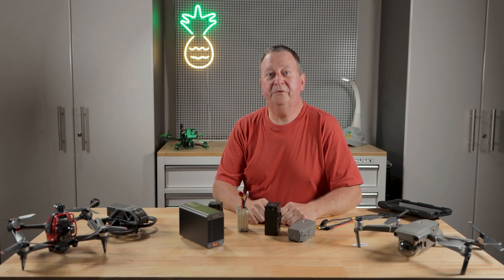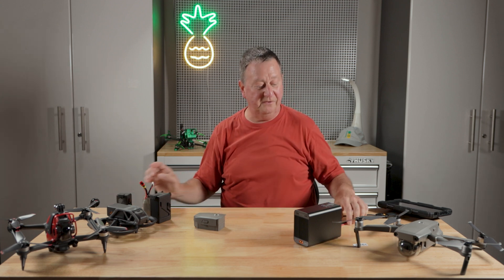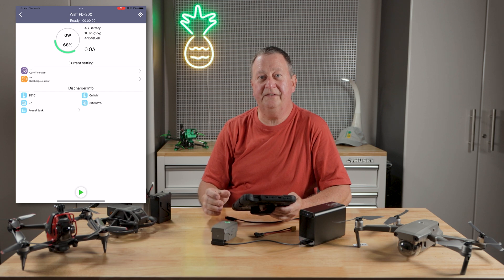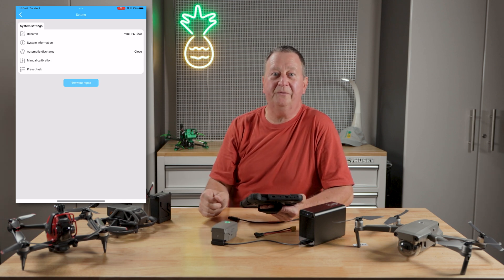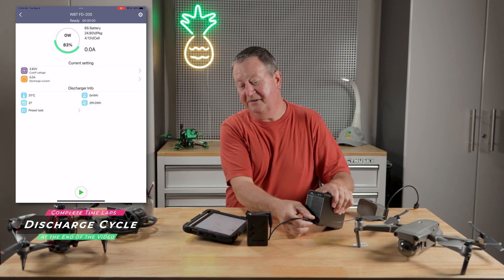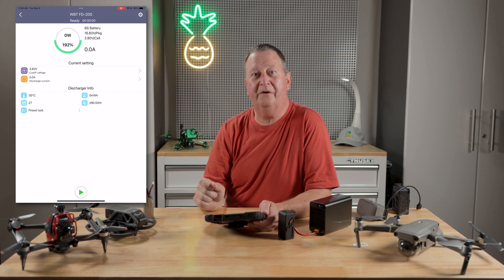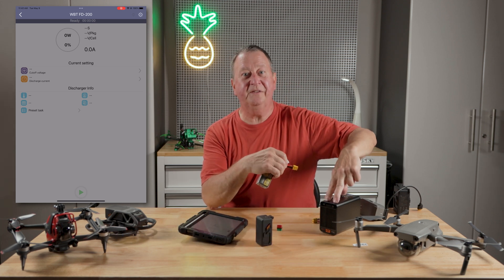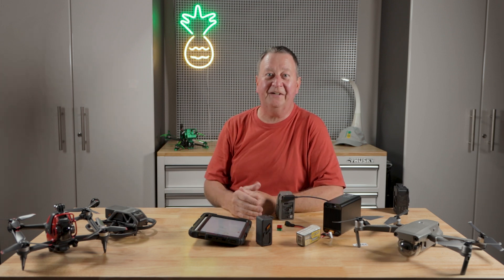Easy Trick to Make Your Drone Batteries Last Longer! | DJI Avata - Mavic 3 FPV LiPo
How I discharge DJI Battery Properly and any LiPo Battery

🙋‍♂️ Have a Question? Drop me a Comment ⬇️

After years of trying many options of discharging charged LiPo battery packs I have found the solution. Now all my LiPo batteries can be properly discharged of a longer life and safe storage.

⭐ISDT FD-200 Smart Discharger

XT-60 to DJI Adapters
⭐XT60 to DJI Mavic 3 works for all Mavic 3 Drones
⭐XT60 to DJI Mavic 2 Pro and Zoom
⭐XT60 to DJI Mavic Air 2 and Air 2S
⭐XT-60 Female Connectors with Wire
⭐XT60 to DJI FPV Drone (Takes about 10 days to arrive but have ordered many times without problems)

0:00 Overview
0:47 Battery & Discharger Operation
5:58 DJI FPV Drone Battery
7:23 DJI Avata
9:13 Setting up Presets
10:40 Standard LiPo Battery